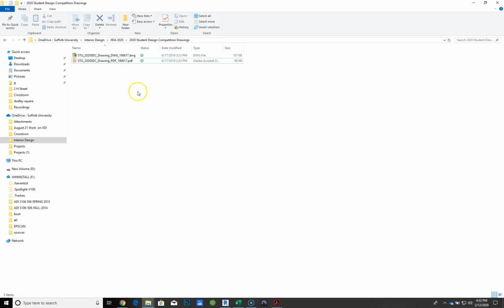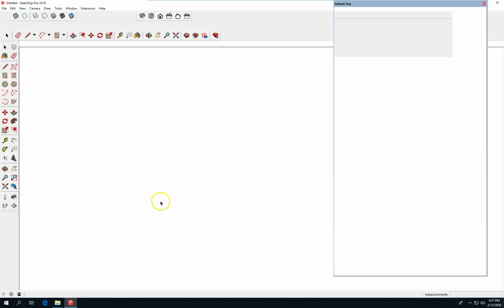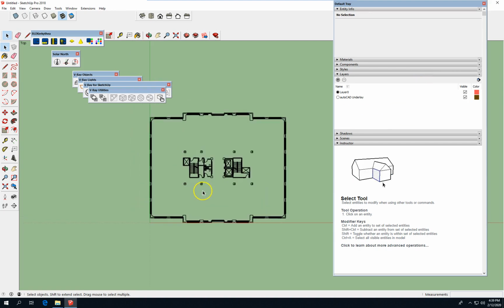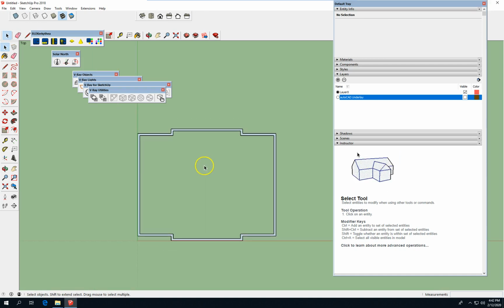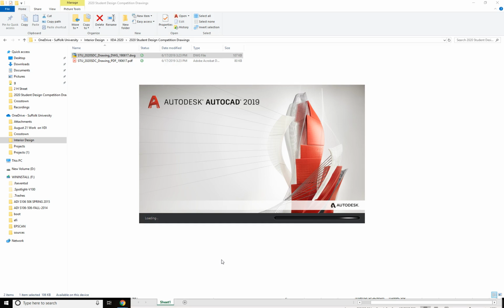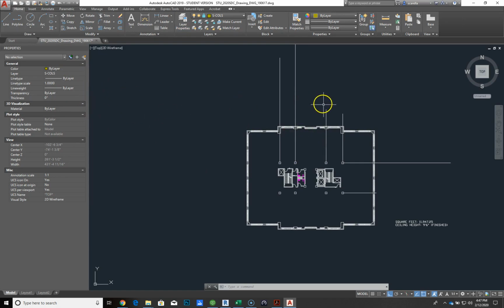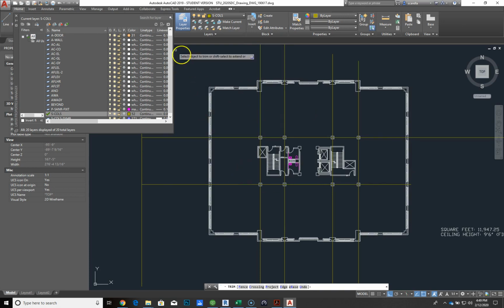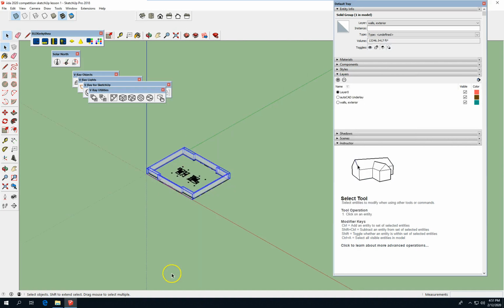IIDA 2020 competition SketchUp Lesson 1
Student Design Competition Guidelines

Who Should Enter
This competition is open to graduate and undergraduate students around the world who are currently enrolled in an interior design or architecture program.

School projects already completed may be reinterpreted and/or edited to meet the requirements of this competition. If the school project was completed as a group, all members must agree in writing to enter the reinterpreted and/or edited project, and all members must be listed as participants on the entry form.